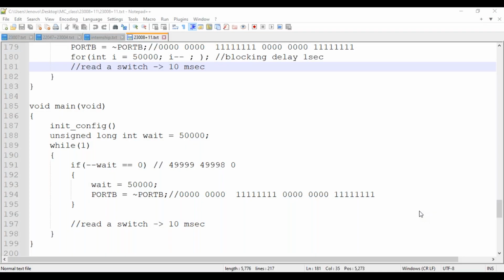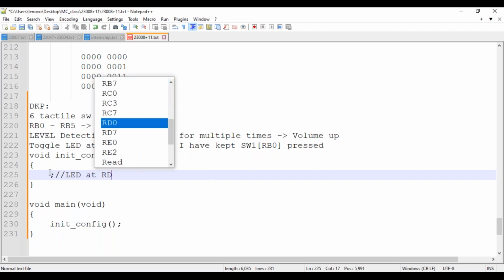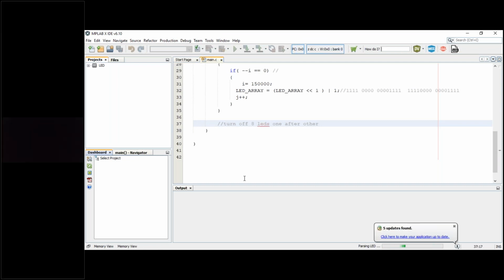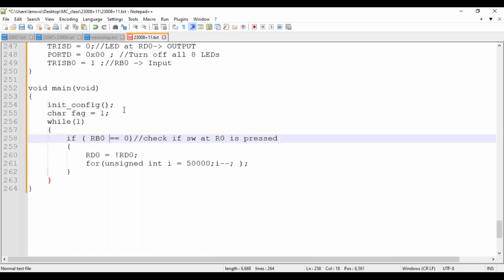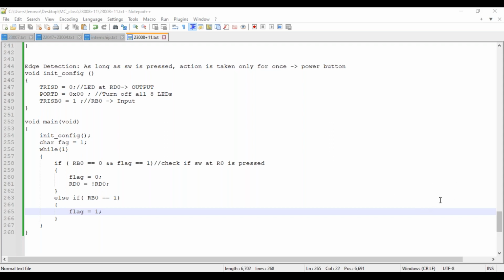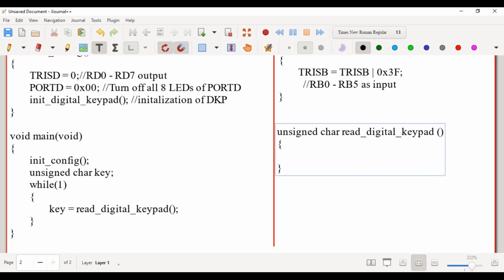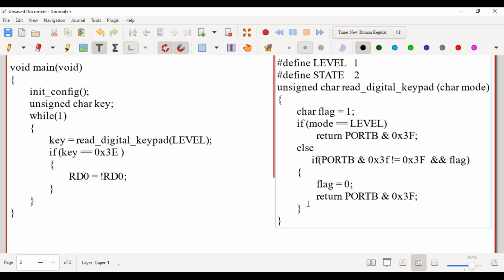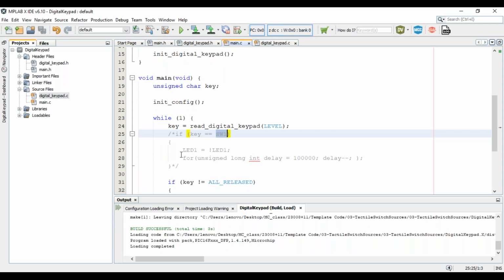C7 Level detection, State detection, DKP driver